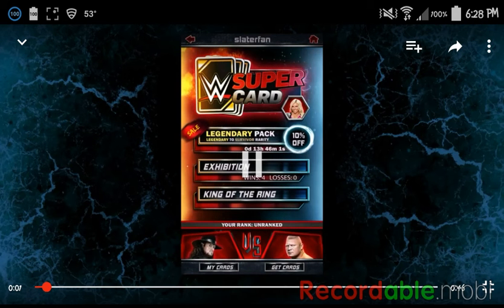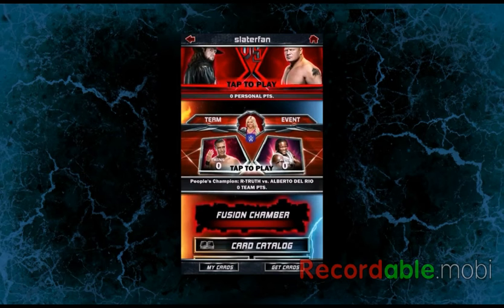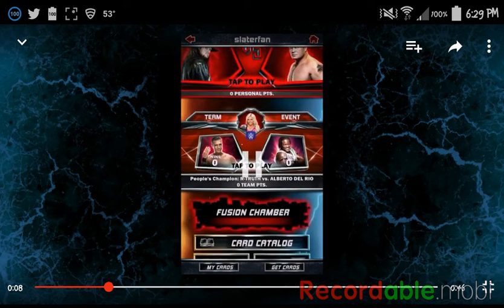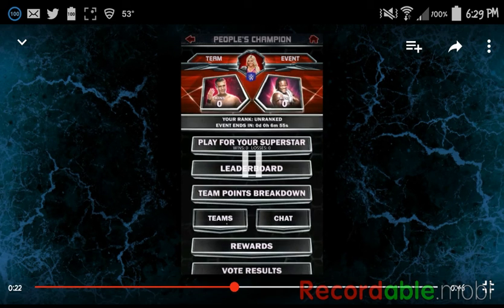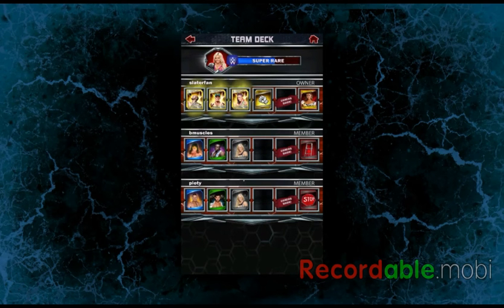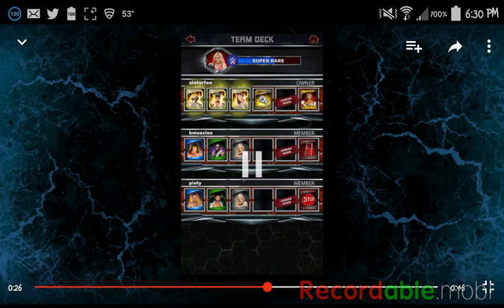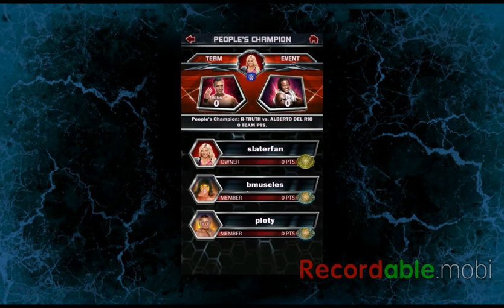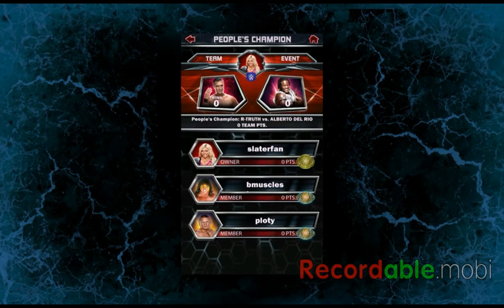New tier? New cards to suoercard!? Check this out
Reaction and analyzing the new supercard video from cat daddy and 2k games